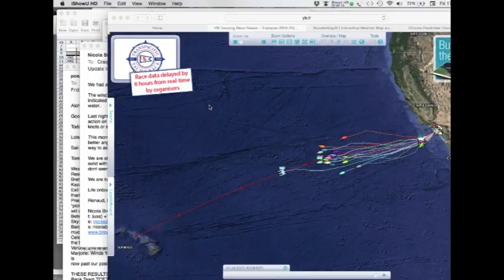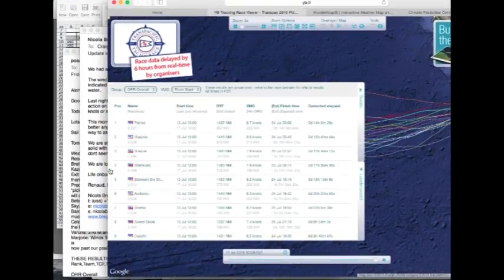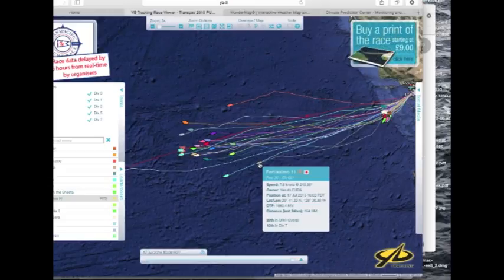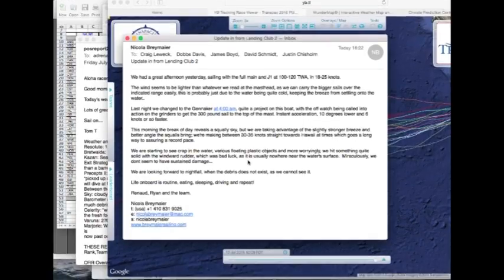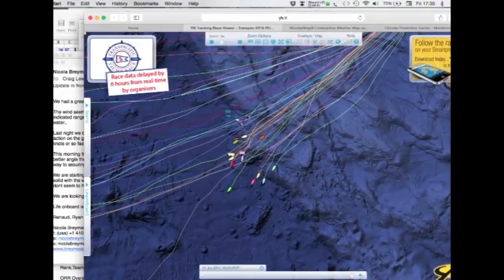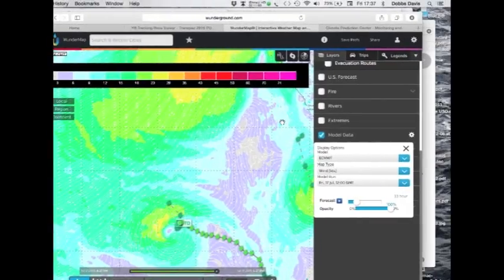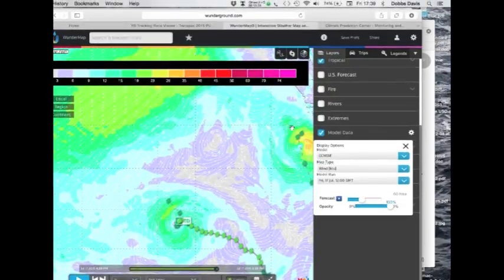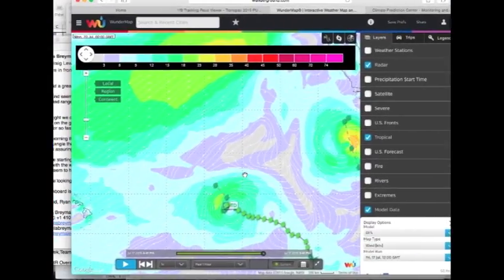Show July 17, 2015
July 17 Transpac race analysis with Dobbs Davis of Seahorse Magazine